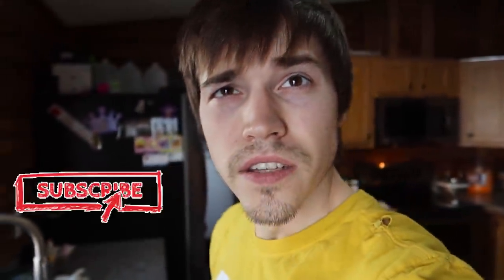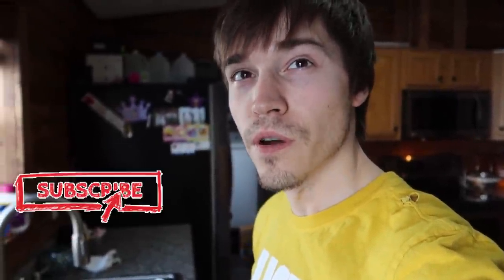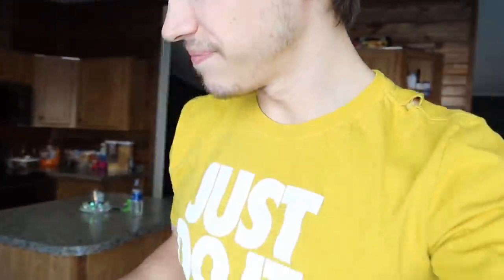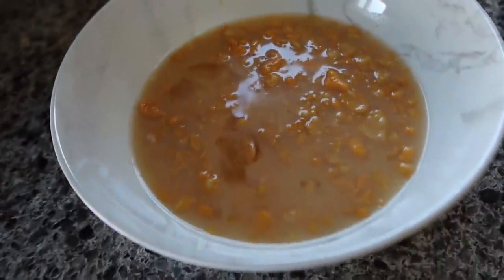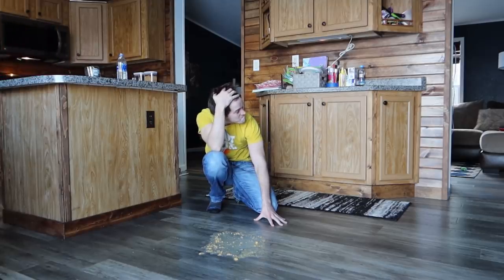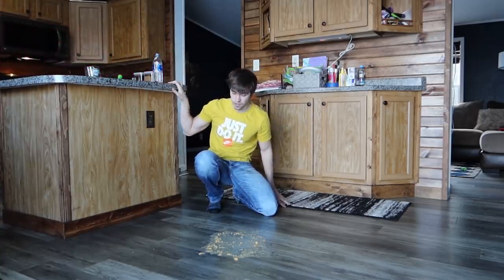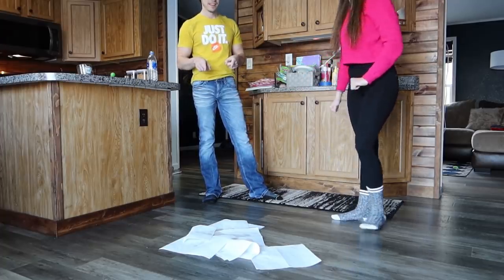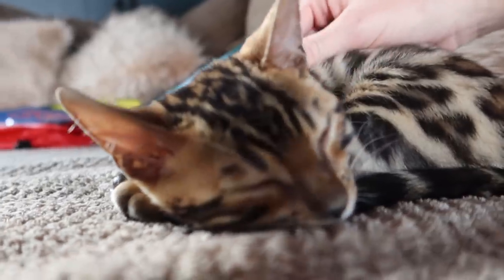Throw Up Prank On Girlfriend!! *Cute Reaction* | Ashtyn&Jon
Our STREAMLABS for support and reaction request/suggestions.
Ash's Ofans:   /ashtynsommer